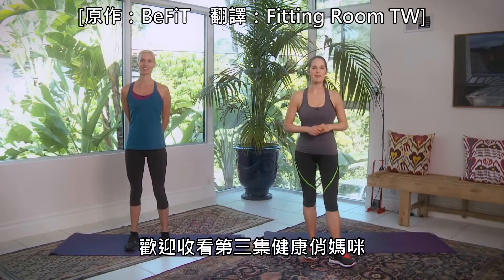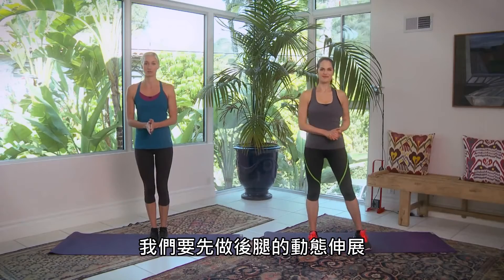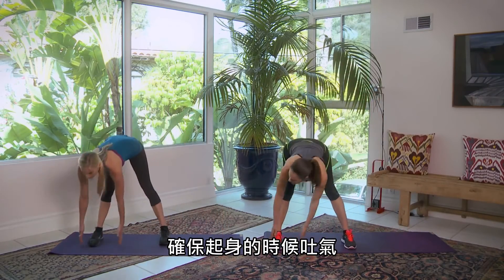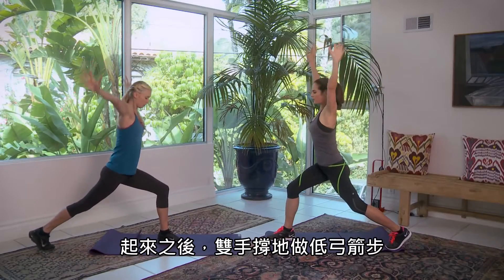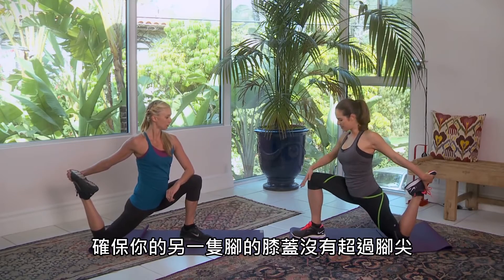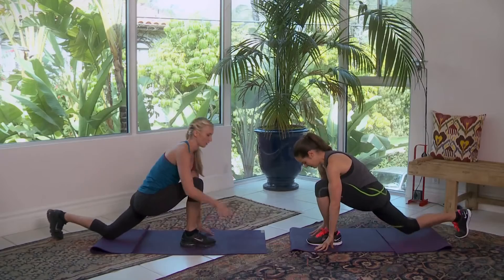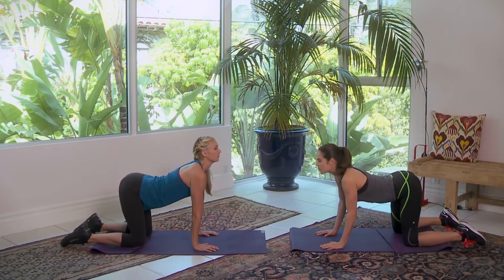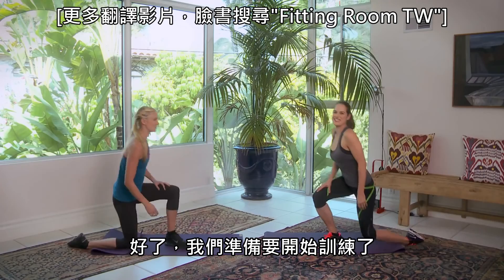產後的暖身運動 | 健康俏媽咪 (中文字幕)